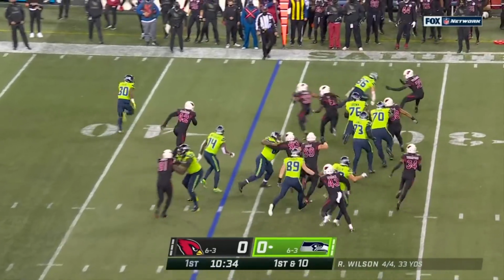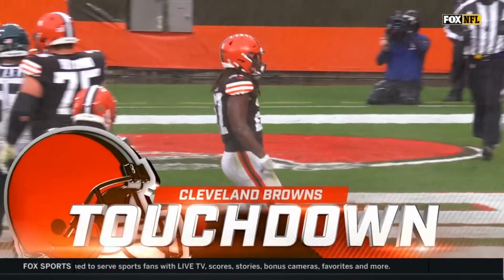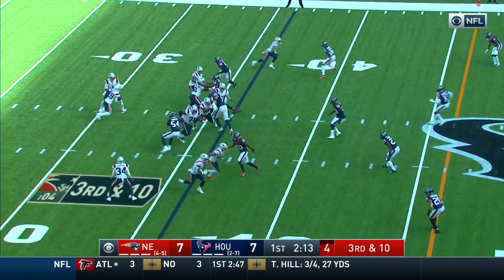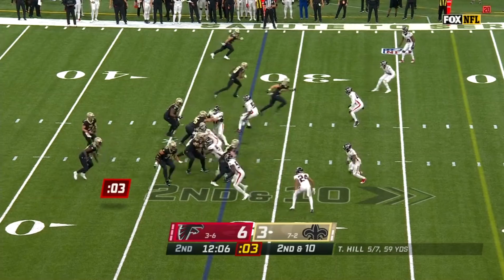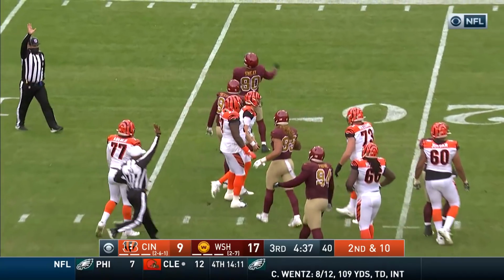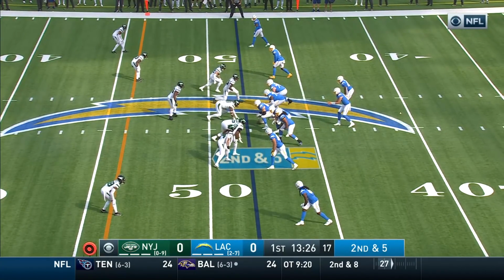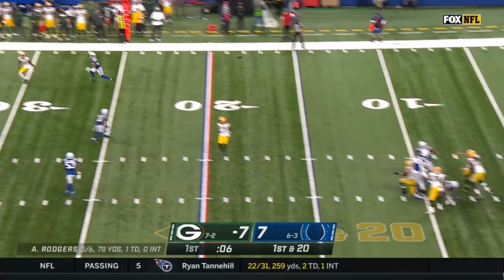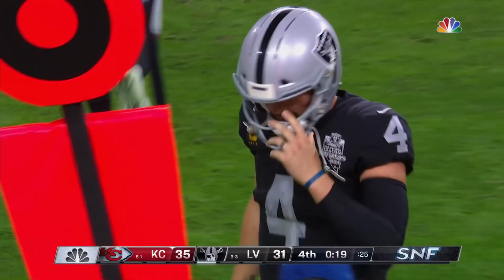Top Defense from Week 11 | NFL 2020 Highlights